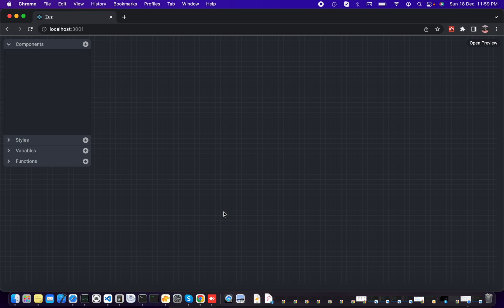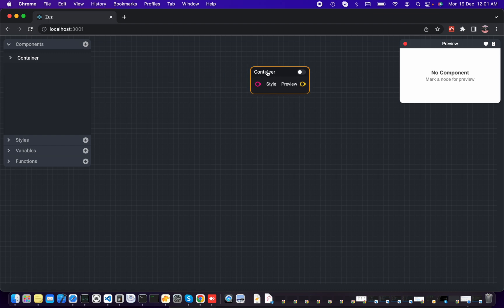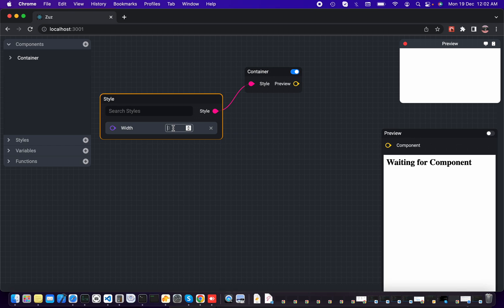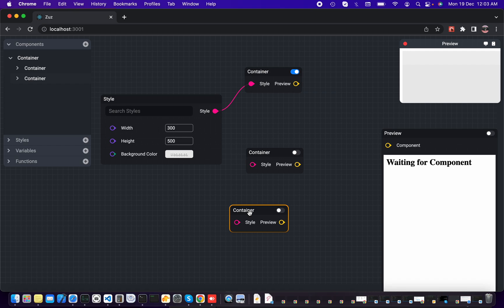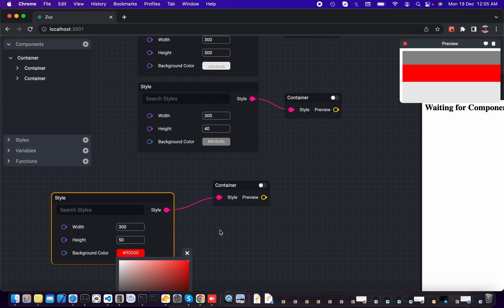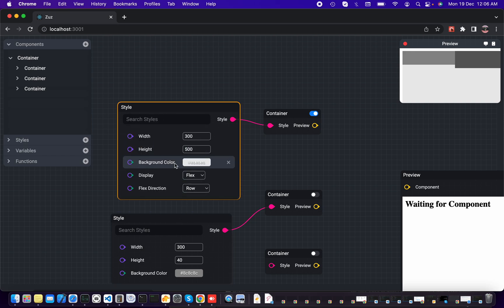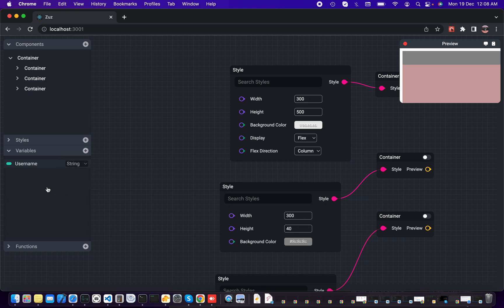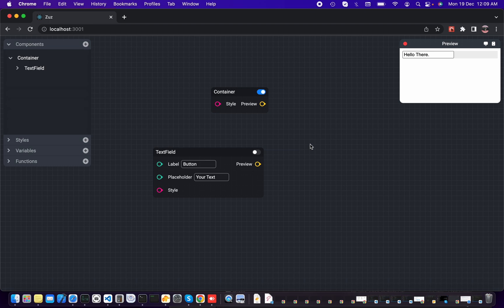Zuz Visual Editor for ReactJS - Update 2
Update 02.
Say Hello to Zuz Visual Editor for ReactJS.